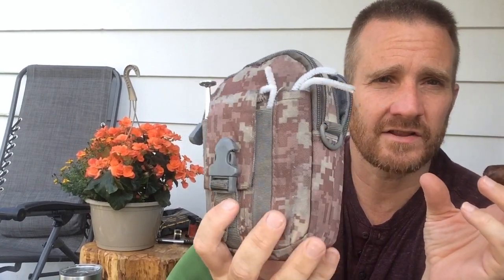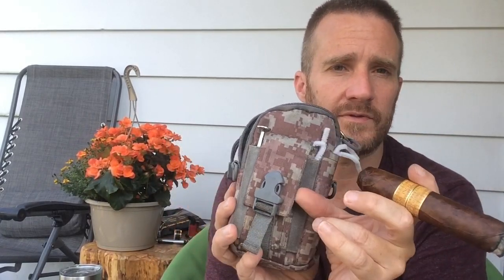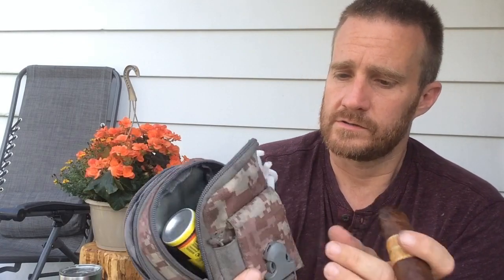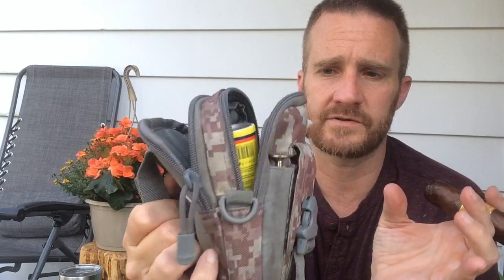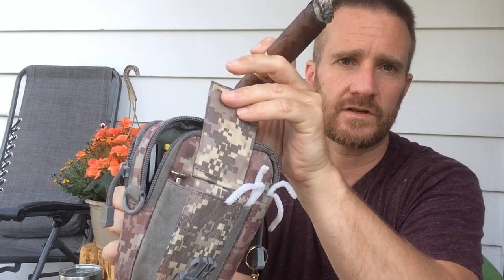Pipe and Cigar Every Day Carry (EDC)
I share my most used EDC (every day carry) pipe pouch and cigar accessories for when I'm on the go.